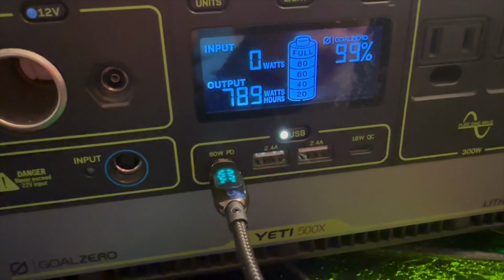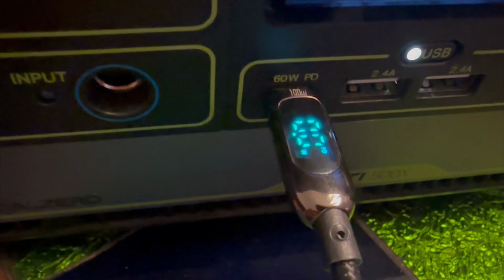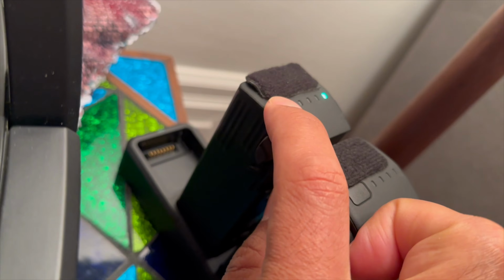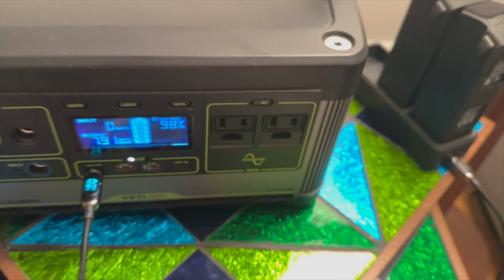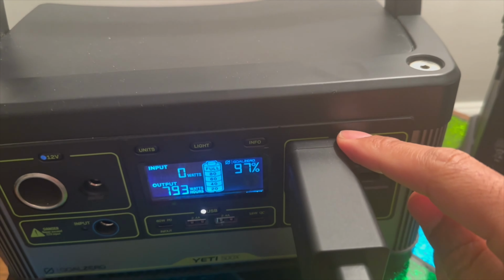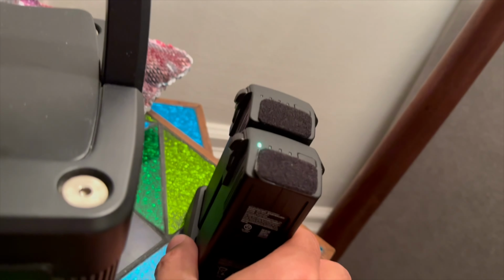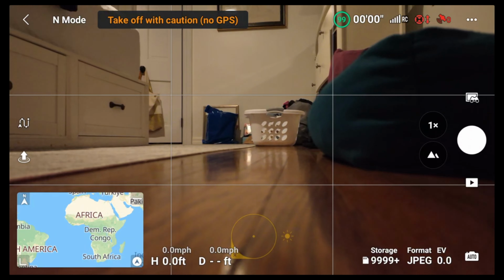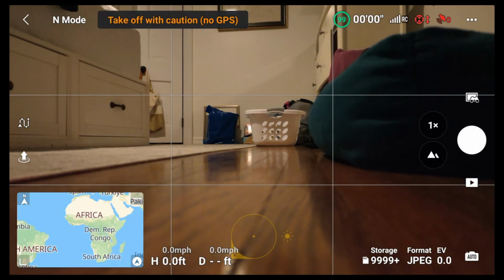Yeti Power Bank for your drone?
Yeti Power bank for your drone, seems to be a brand, nothing more - will use it because am  not buying another power bank.

Got this one during the pandemic for living off the grid. If you need your drone when going off the grid, this will work and do the job but not the ideal solution as you can see.

Won't leave link because don't recommend it but if you insist and are a fan of their products, here you go: